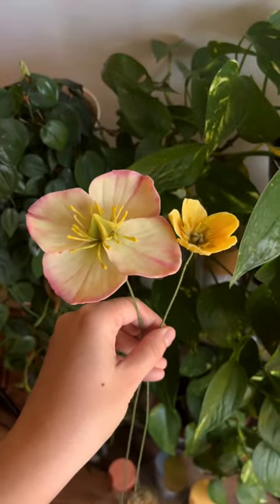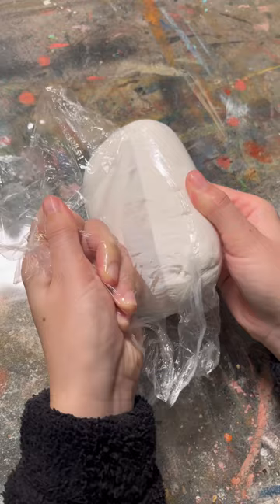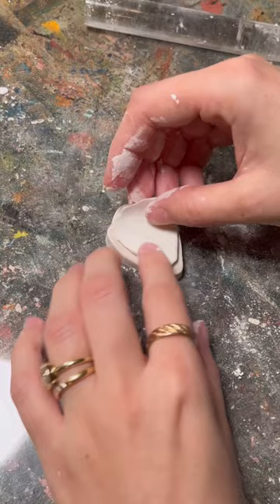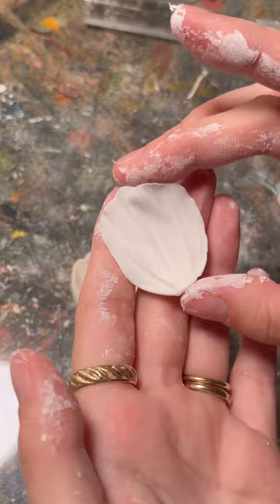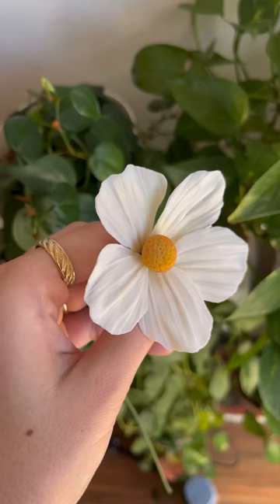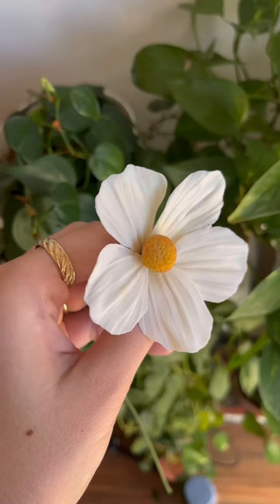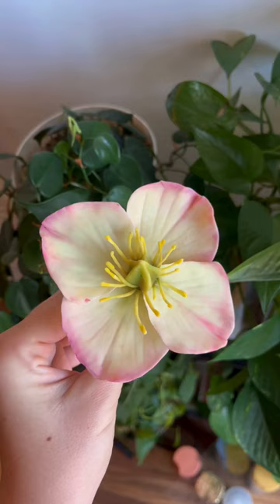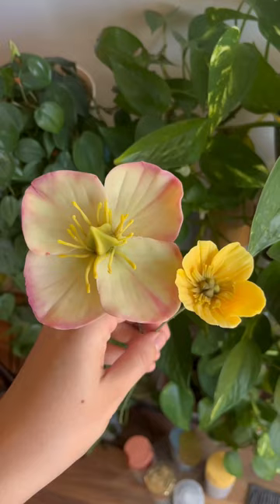Obsessed is an understatement!